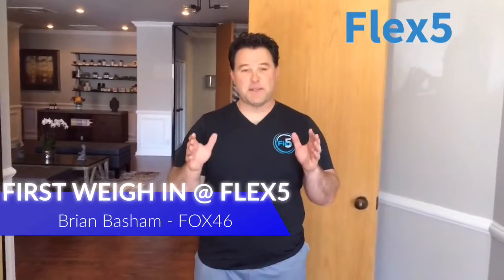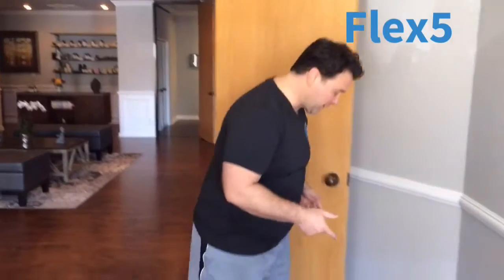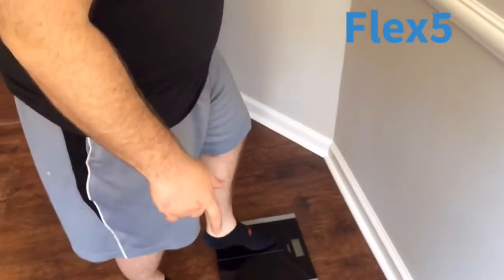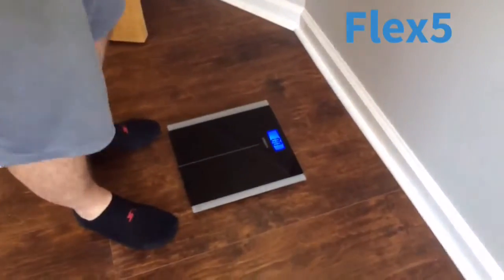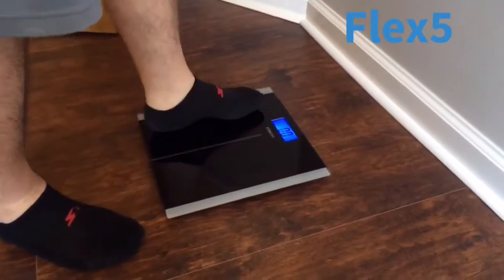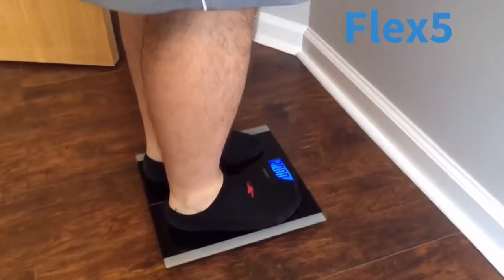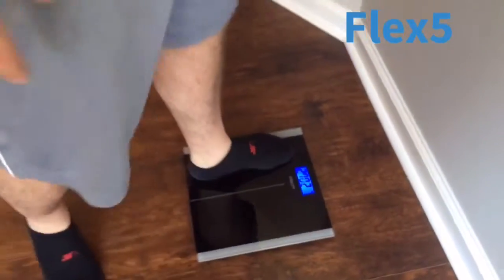Shrinking The Bash: Week 1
Shrinking The Bash Week 1. Find out how much weight Brian lost during his first week and what the next steps are.